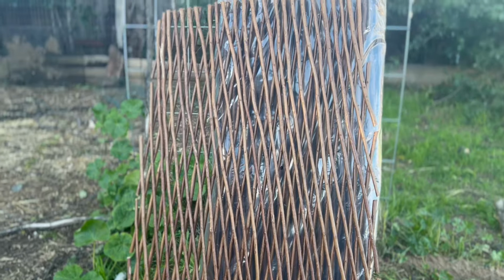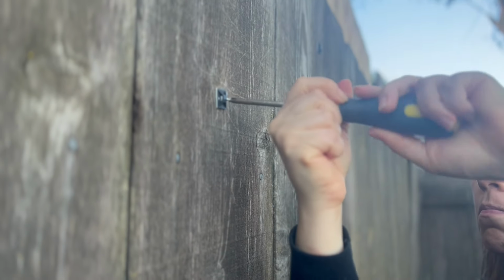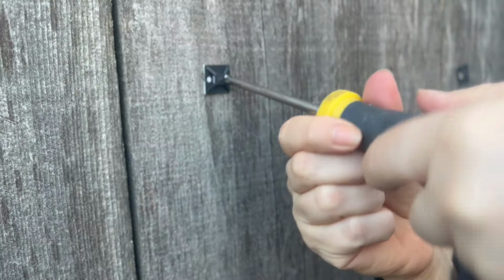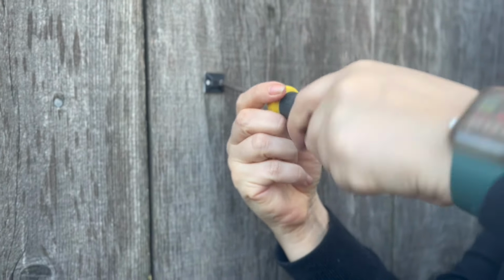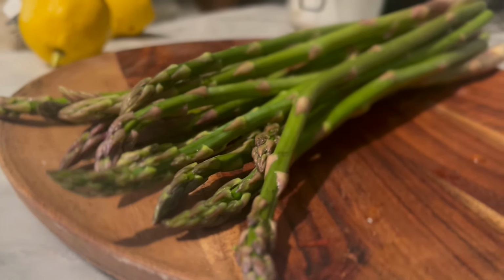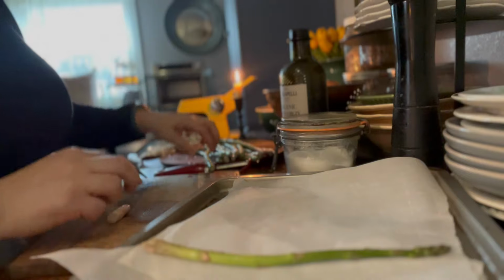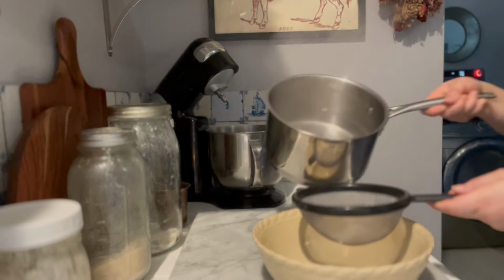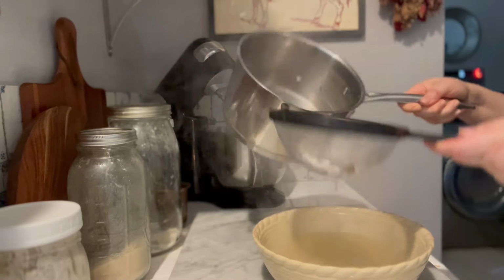Productive Homemaking Week | Outdoor Projects, Storm Damage, Cooking | Inspired Homemaking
It's been a week of storms, damage to the property, plans for spring, and lots of cooking. Join me today in a homemaking diaries episode, I am sharing what this week has brought and the plans ahead. I hope you enjoy today's video.

Don't forget to give this video a thumbs-up! It helps me tremendously and a huge thank you for doing so! Every single week I post brand new videos on homemaking, simple living appreciation, recipes, and all things to help elevate the everyday!

Enjoy 10%off with my code: Roxanna10

Items Found in Videos
Emeril French Door Convection Toaster
Waist Apron
Cuisinart Stand Mixer
Embroidered Tablecloth
Shark Steam Mop
Cedar Spray Mop
Foaming Hand Soap Bottles
Cuisinart Stainless Steele Cookware
Woven Placemats
Marble Dough Board
Roomba Vacuum
Woven Laundry Basket
Amber Glass Spray Bottle Set of 2
Cuisinart Food Processor